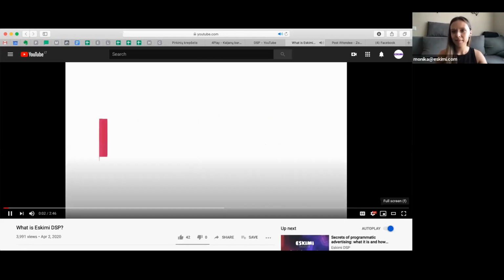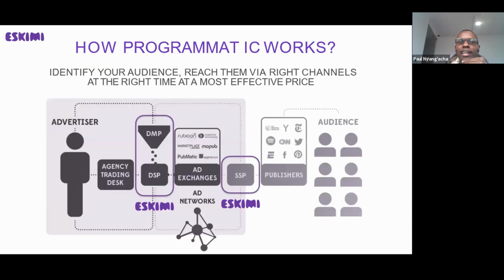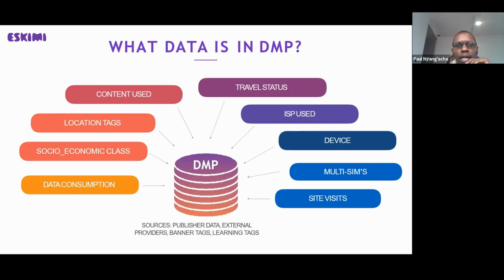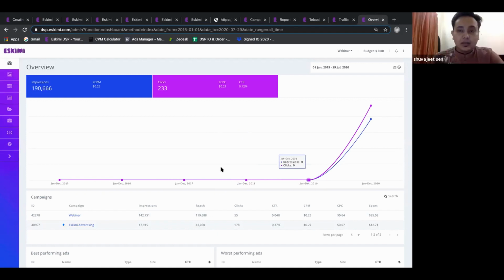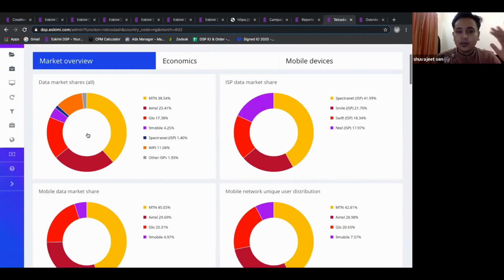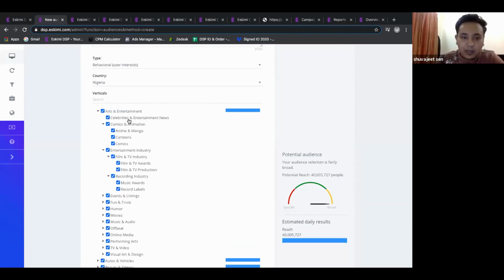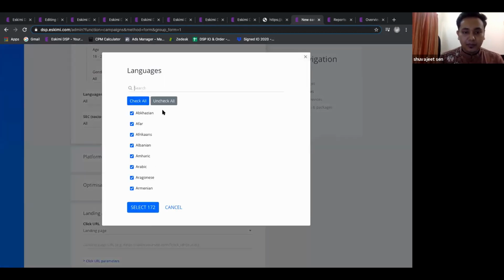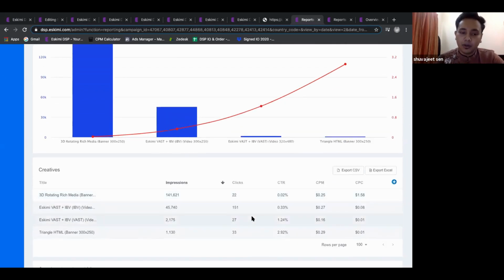Webinar: Programmatic Media Buying - BASICS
Learn what programmatic media buying is, what powers it has and how to launch various campaigns on our platform!